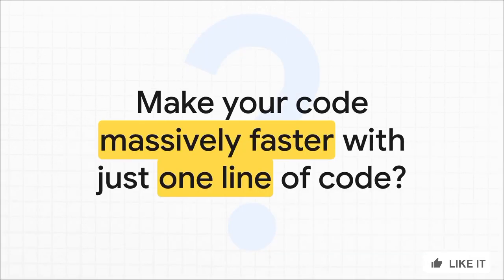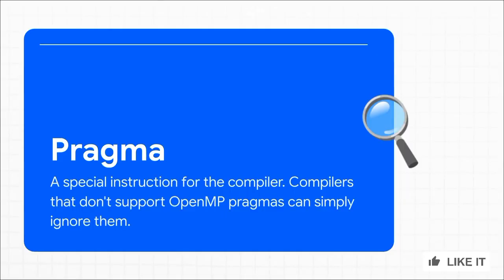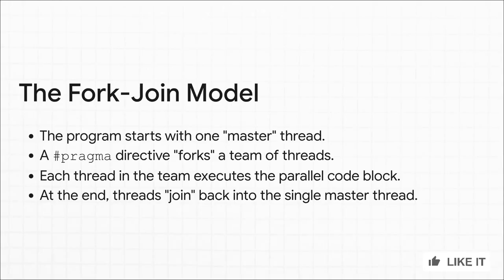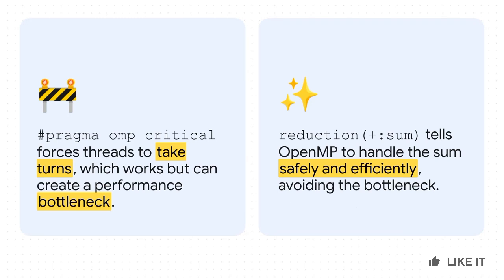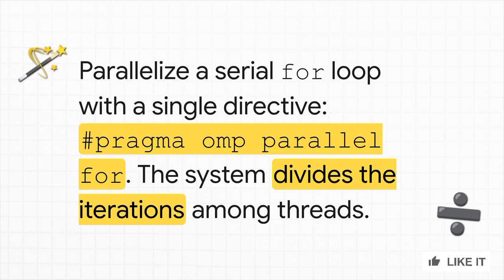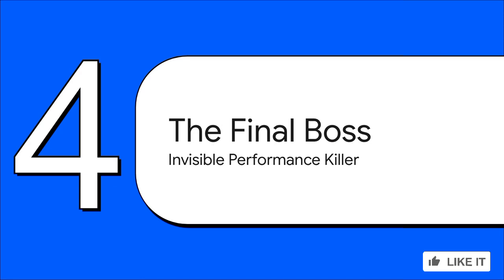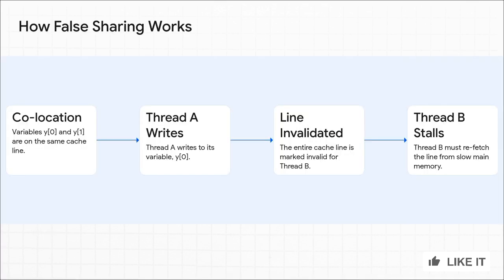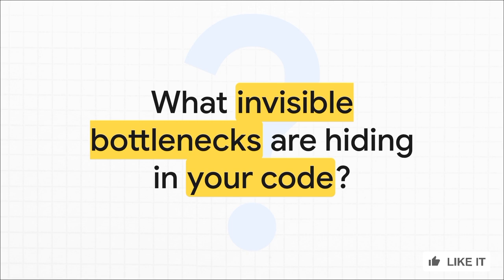Parallel Computing ll BCS702 Module-04 Overview ll VTU Syllabus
Welcome to your ultimate resource for VTU CSE students! This channel is dedicated to providing comprehensive Engineering Education through detailed Technical Tutorials and Computer Science Lectures. We break down complex Programming Concepts and simplify the VTU Syllabus.

​Whether you're a VTU CSE student preparing for your BCS702 exams, a computer science enthusiast, or just curious about how supercomputers work, this video is packed with essential information.